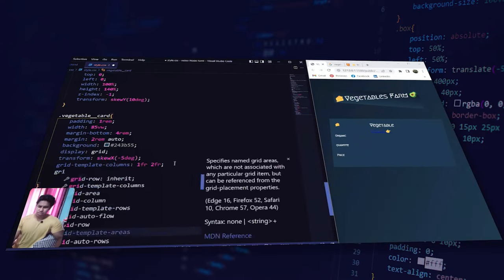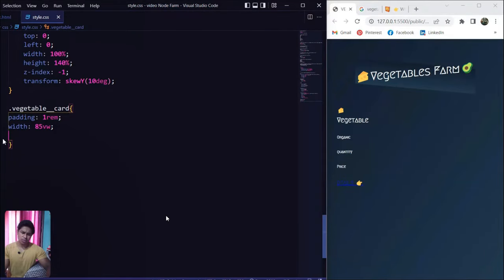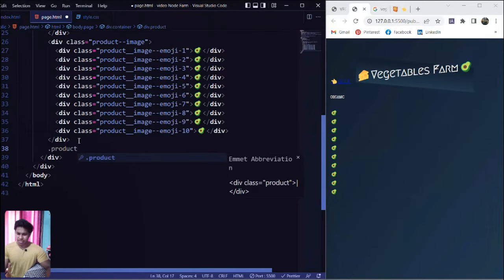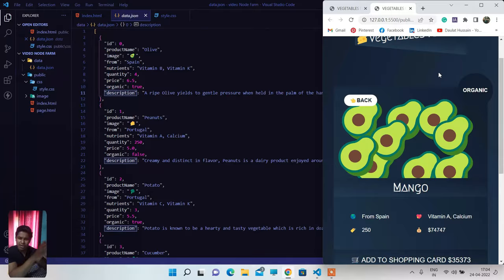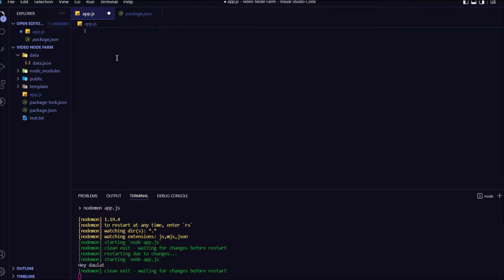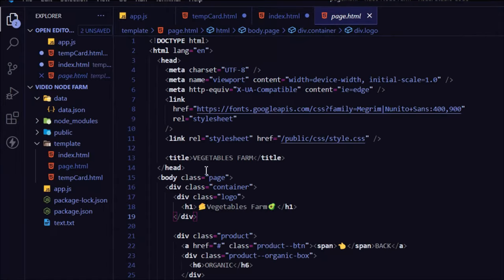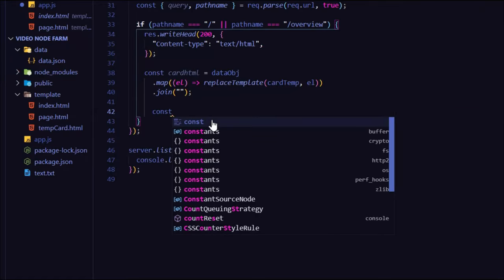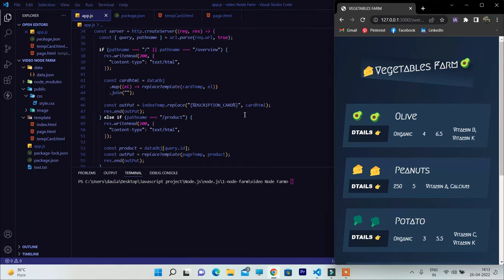API Development Course 2025 | Build Scalable REST APIs with Node.js, Express & JWT | For Beginners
TimeStamp

Frontend: 00:00:00
Backend API: 00:39:00

Learn API Development from scratch in 2025! 💻
In this complete beginner-friendly course, you’ll master how to build secure and scalable RESTful APIs using Node.js, Express.js, and JWT authentication. Plus, we’ll strengthen your DSA (Data Structures & Algorithms) foundation to help you write clean and optimized backend logic.

🔥 What you’ll learn:

REST API fundamentals & best practices
Authentication & authorization using JWT
CRUD operations using Express.js
Error handling & middleware
DSA concepts to improve backend performance

Perfect for beginners, aspiring backend developers, and full-stack learners aiming to master backend development in 2025!